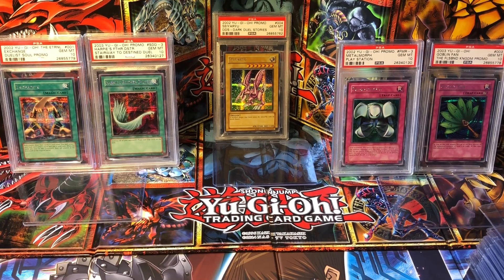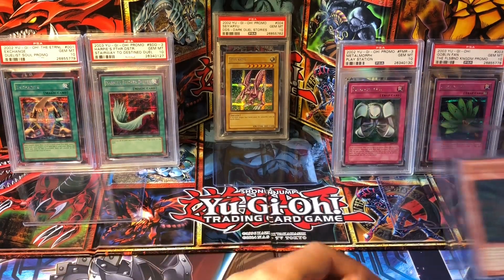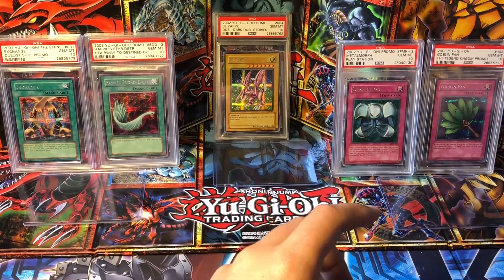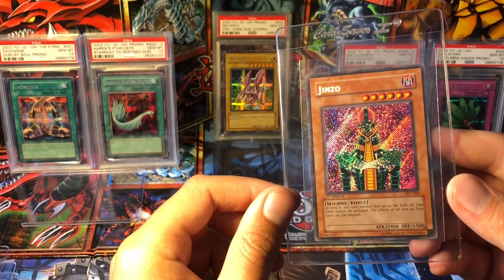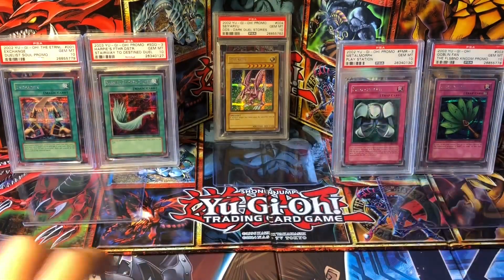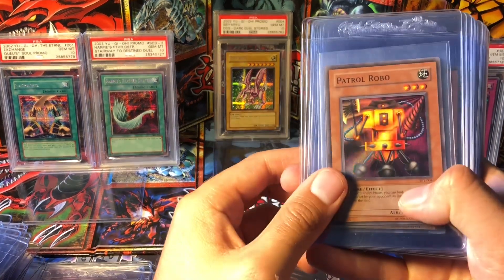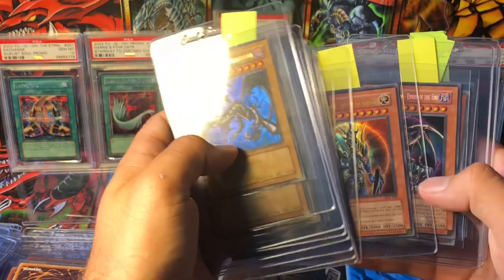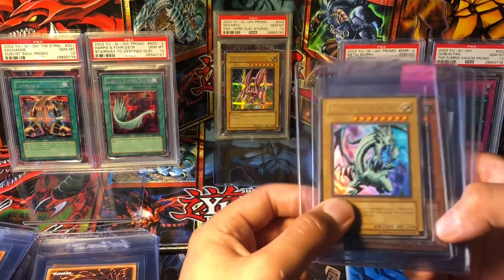Yu-Gi-Oh! 220 PSA Old School Card Submission!!!